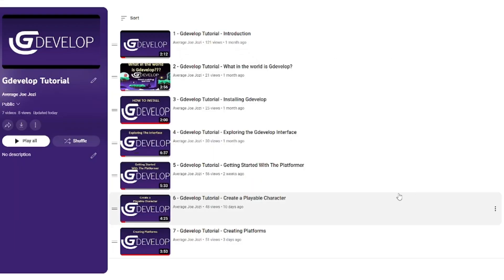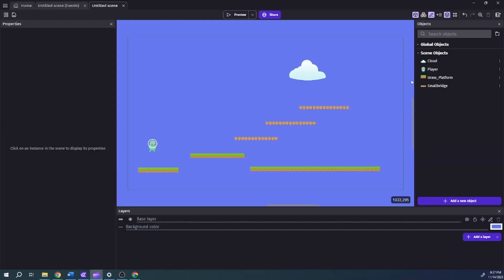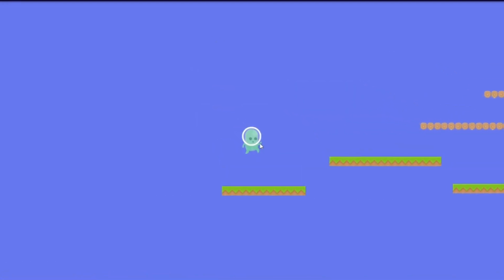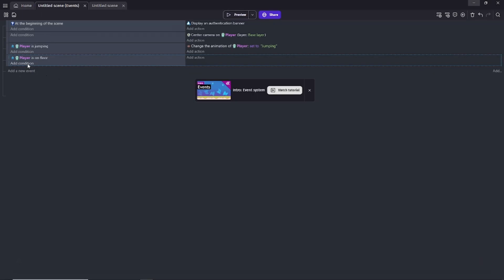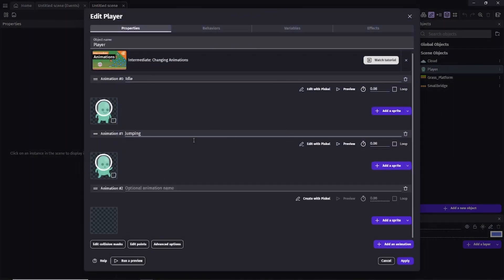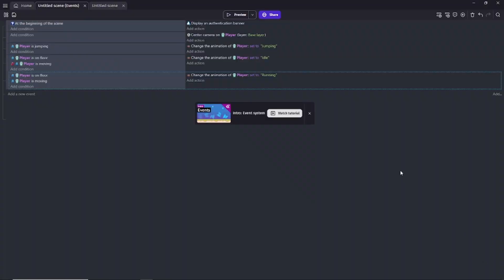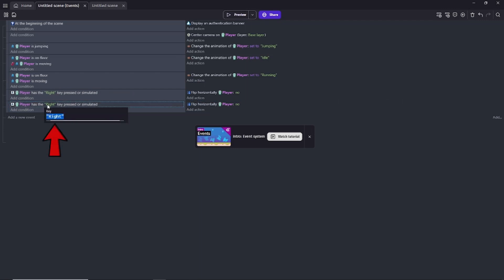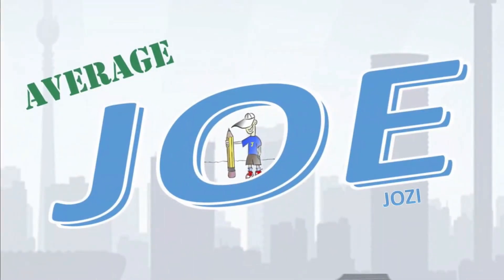8 - Gdevelop Tutorial - Adding Player Animations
Hey there game gurus, in this video we bring your main character to life by adding 3 different animations: idle, jumping and running. I hope this video will be super helpful in your game dev journey. Enjoy! :)